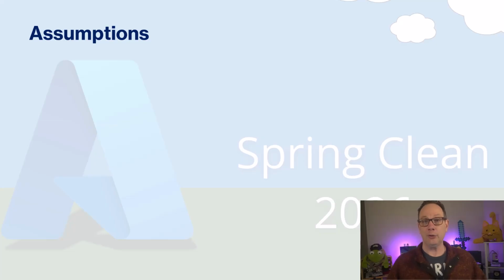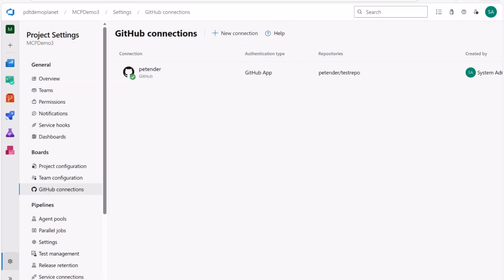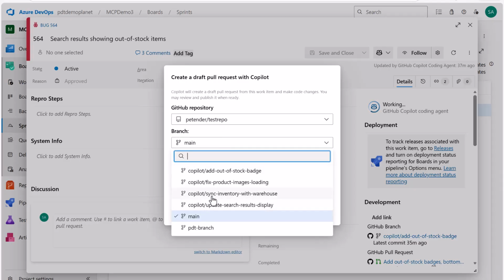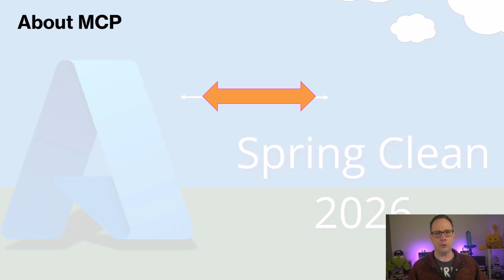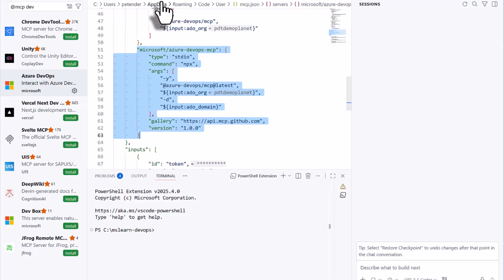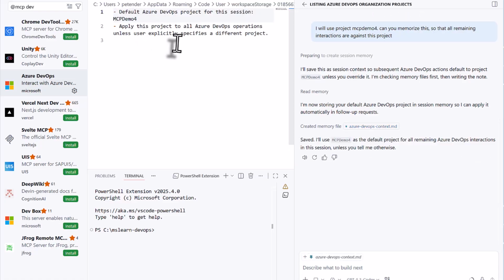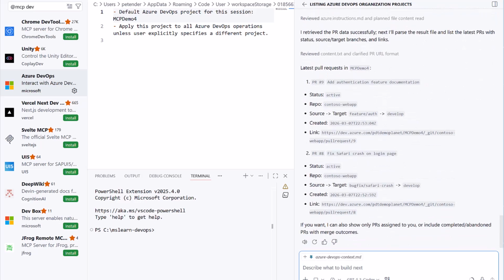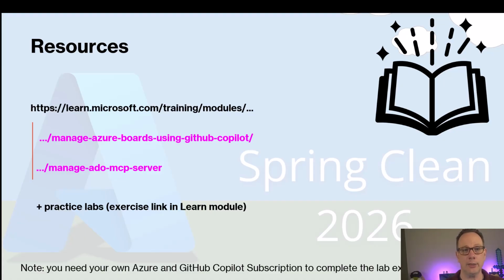Leave work item management to the agents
Azure Spring Clean 2026 community edition, showcasing how to use Azure DevOps Boards integration with GitHub Copilot... and more.